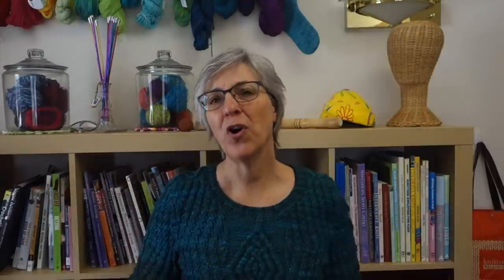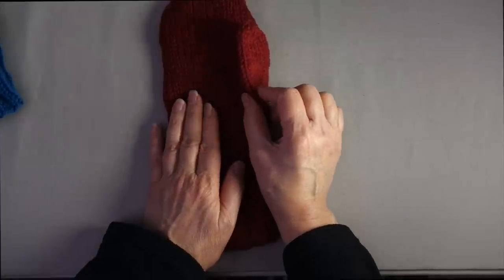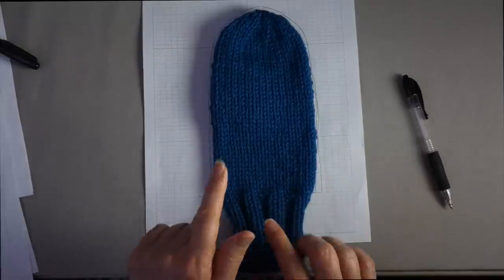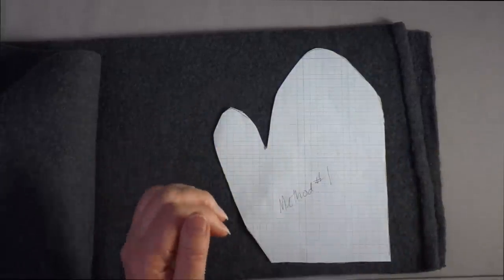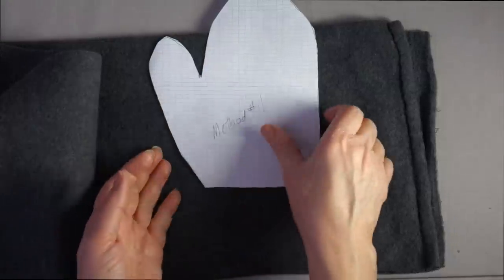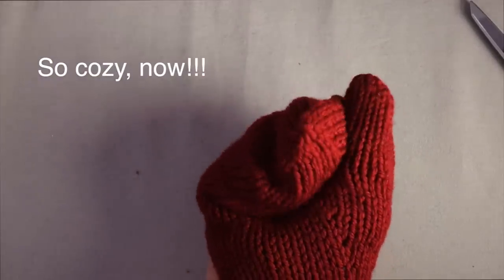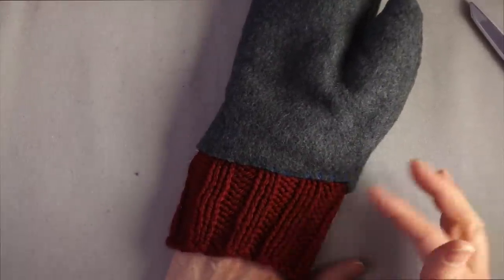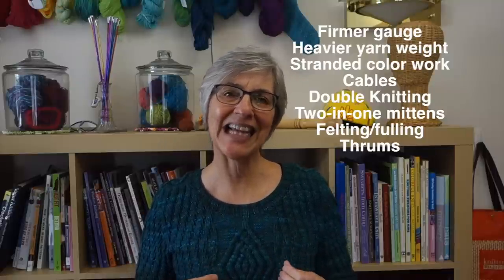How to Line Mittens with Fleece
This video demonstrates how to line knitted mittens with fleece, to make them warmer. Three styles of mittens are demonstrated: side thumb gusset, peasant thumb, and palm thumb gusset. In addition, description of knitting techniques that can also be used to make mittens warmer.

To jump directly to a specific point in the video, click on the adjacent link:
Materials needed: 0:39
Three types of mittens: 1:47
Making the pattern: Mitten type #1 side gusset thumb: 2:40
Making the pattern: Mitten type #2 peasant thumb: 3:44
Making the pattern: Mitten type #3 palm gusset thumb: 6:05
Cutting out the paper patterns: 7:09
Cutting the fabric: 7:22
Mitten type #1: 7:56
Mitten type #2: 8:52
Mitten type #3: 9:26
Crown shaping for mitten type #3: 9:44
Sewing in the lining: 11:20
Finished result: 14:15
Other ways to increase mitten warmth: 15:03
Final words: 17:13